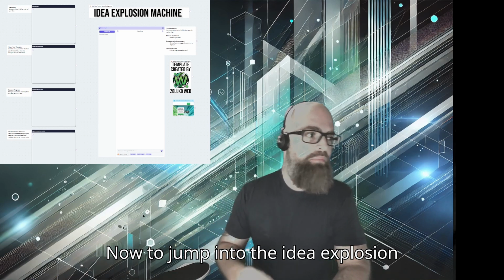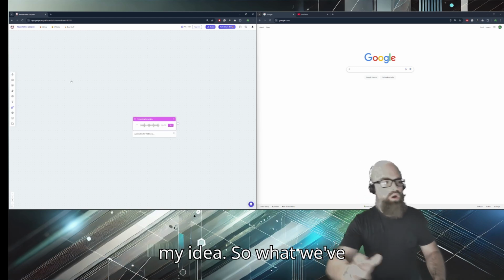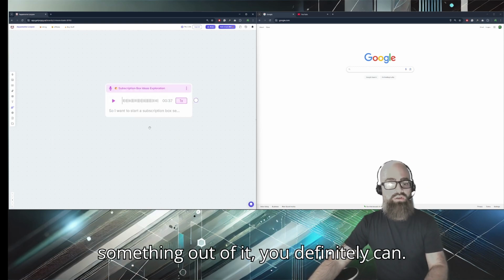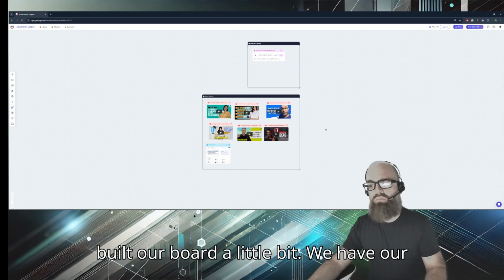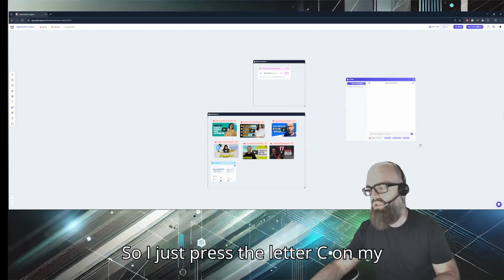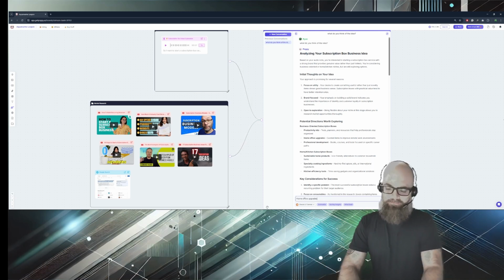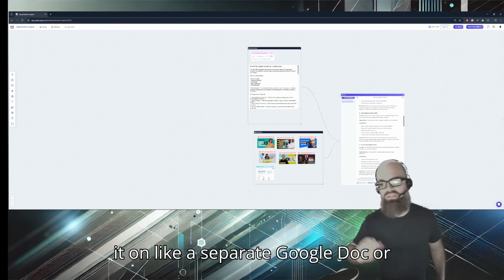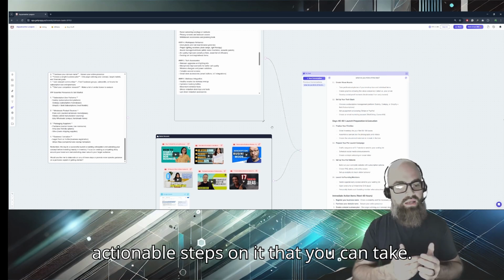How I Turn a 30-Second Idea Into a Complete Business Plan Using Poppy AI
Hey there! In this video, I'm showing you how I use my Idea Explosion Machine template in Poppy AI to transform basic concepts into actionable business plans in minutes.

Watch as I take a simple subscription box idea and build it into a comprehensive business plan with market research, revenue models, and implementation steps - all in real-time.

This is the exact process I use with my clients to develop business ideas that actually get implemented, not just theoretical concepts that sit on a shelf.

If you've ever struggled to develop your business ideas beyond the initial concept stage, this template will be a game-changer for your planning process.

Drop a comment with your business idea, and I'll share how I'd approach developing it with this template!